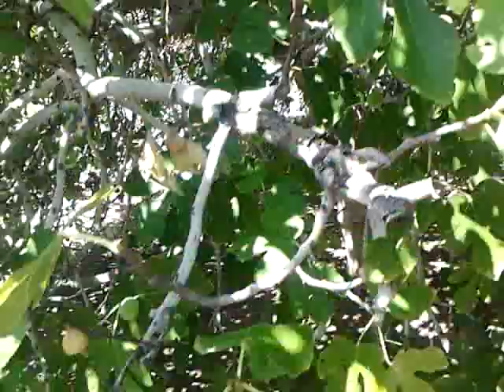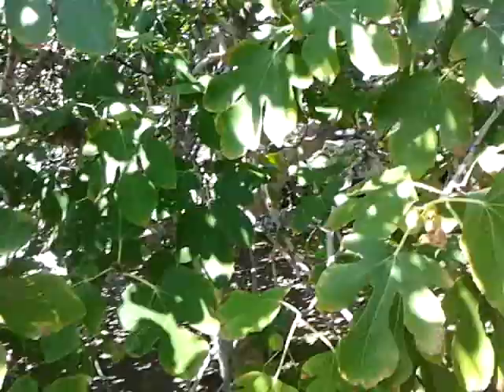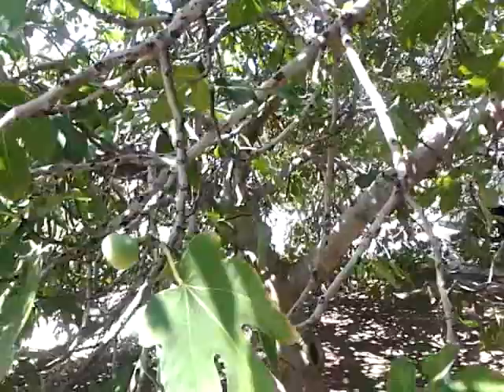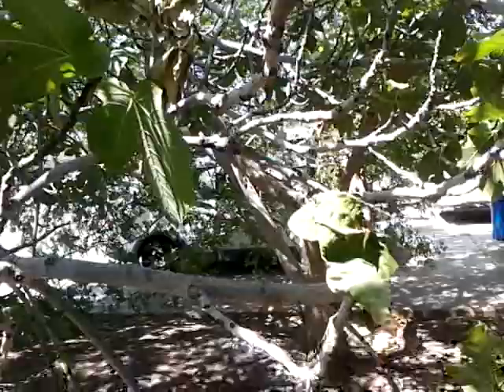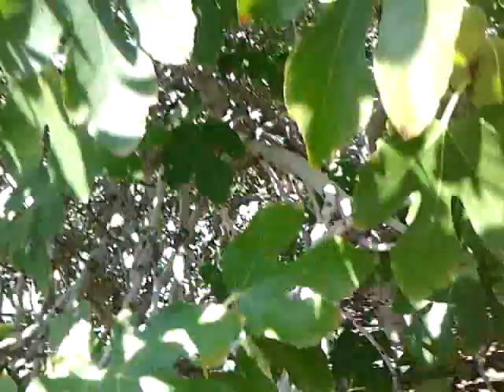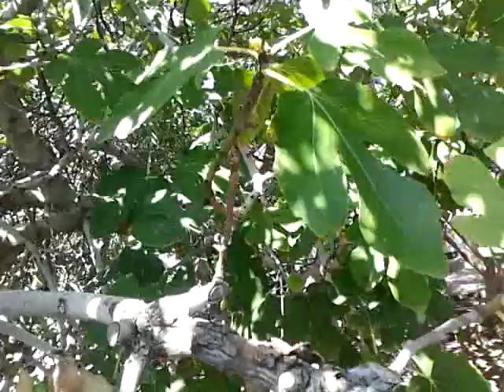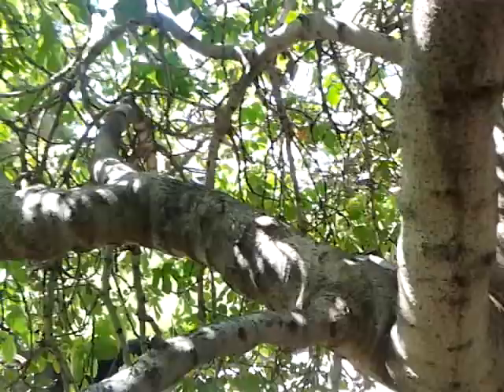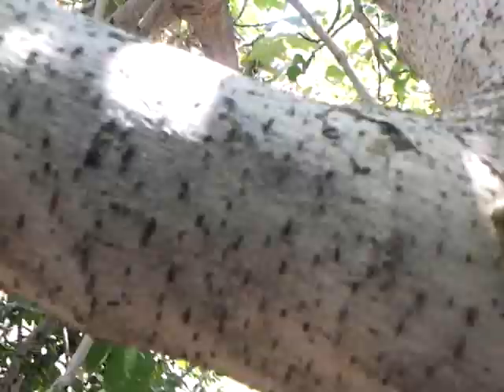Fixing the Fig Tree 001 Mesa AZ 480 969 8808 Warners Tree Surgery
Update 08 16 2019 the new video on the importance of trees in Mesa Az. Is finaly done and can be viewd and of course at our new mobile friendly sight if you want a good common sense answer to how much water nonnative trees need in the desert you must watch it. This video is from Warner’s Tree Surgery which is a tree service company in Mesa, AZ. We also service Gilbert, AZ. Chandler, AZ. Tempe, AZ. and Scottsdale, AZ.

Warner has been a Tree Doctor and an Arborist for over 50 years, and treats all types of trees.

Our main website is and we also have additional websites.

For Ash Tree diseases its For Citrus Tree diseases its For Palo Verde Tree diseases its For Pine Tree diseases its For Queen Palm Tree diseases its